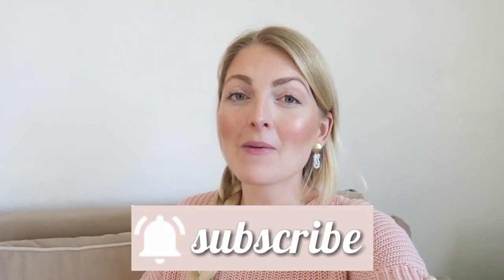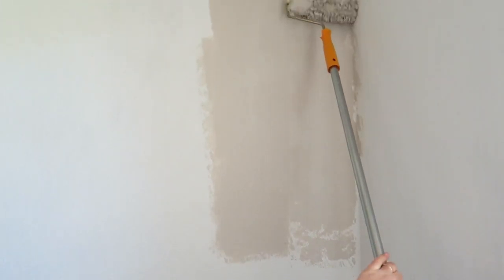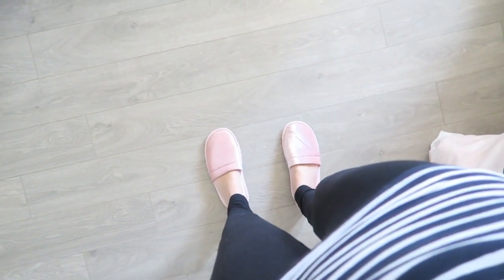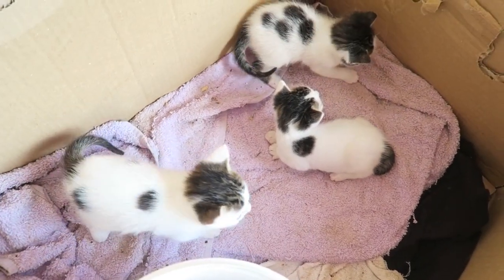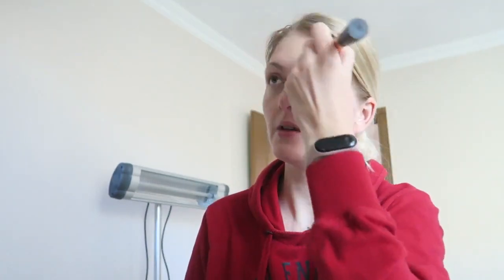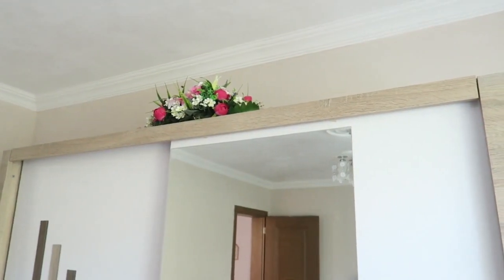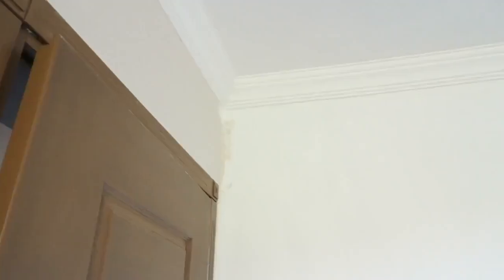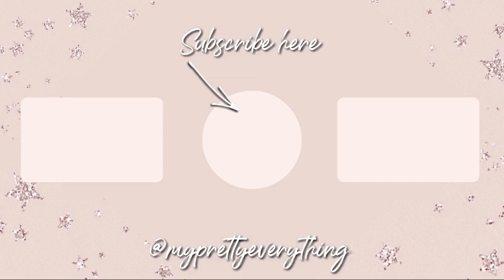HOME VLOG IN TURKEY🏡RENOVATING OUR TURKISH HOME | My Pretty Everything